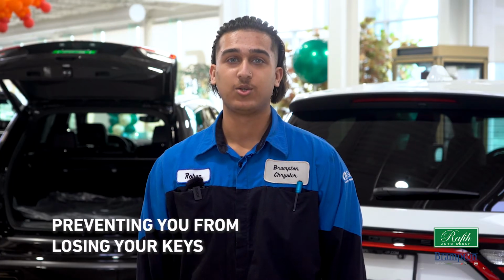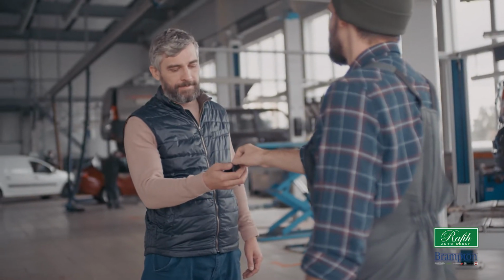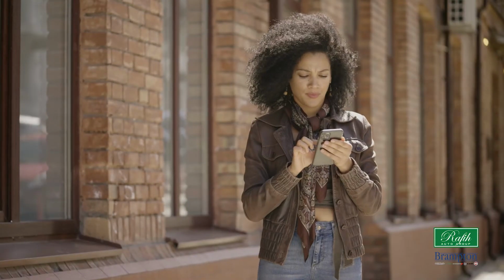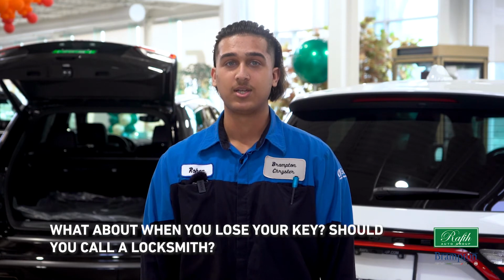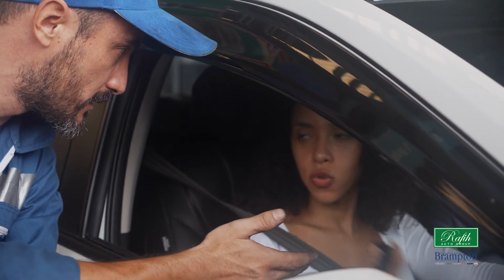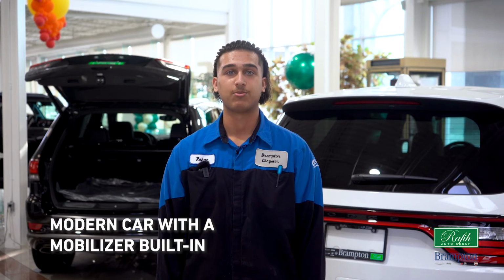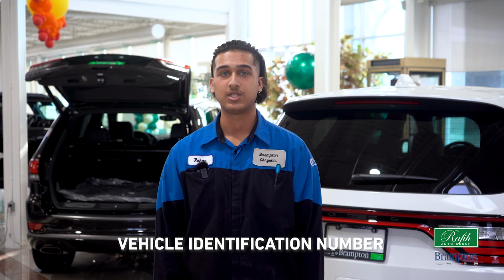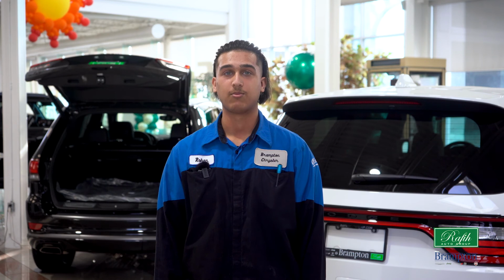Lost Car Keys - Prevent Lost Car Keys and Replacements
Lost Car Keys - Prevent Lost Car Keys and Replacements | Brampton Chrysler

Today we are talking about How to prevent losing your keys and replacing them. Here is some general advice on preventing you from losing your keys in the first place.

First and foremost, if you have extra copies, give one to your friend or a family member. Also, if you are tech-savvy, they make apps for finding your keys if you lose them, which is done via Bluetooth. You can stream it from your phone to find out where exactly or how close it is to you.

0:00 - Intro
0:11 - Lost Car Keys - Prevent Lost Car Keys and Replacements
1:46 - Contact Us